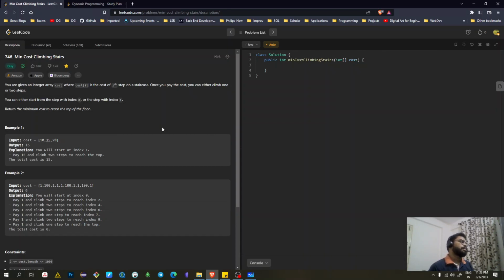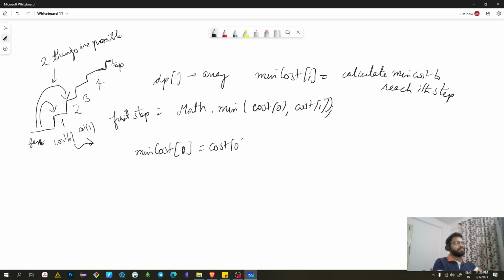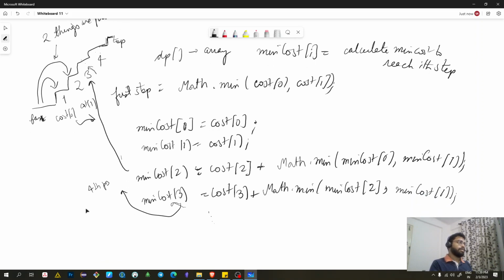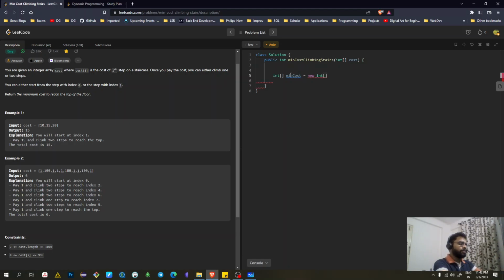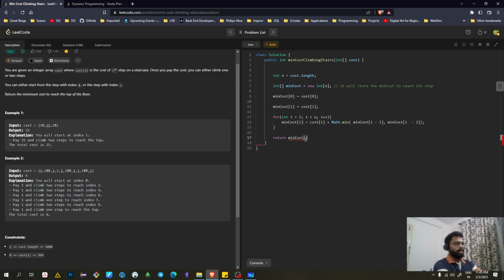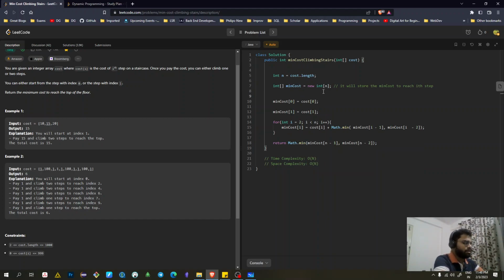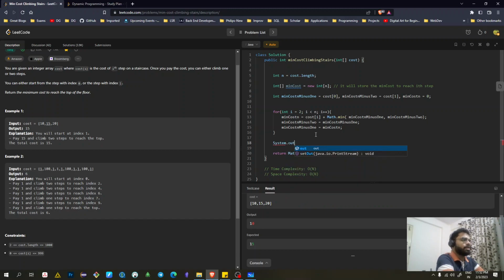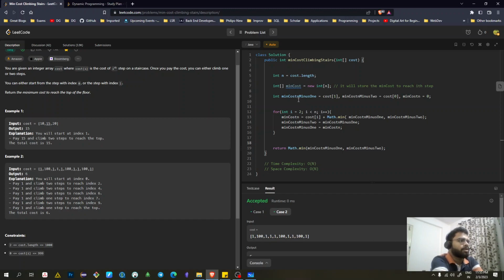746. Min Cost Climbing Stairs | Leetcode | Dynamic Programming I